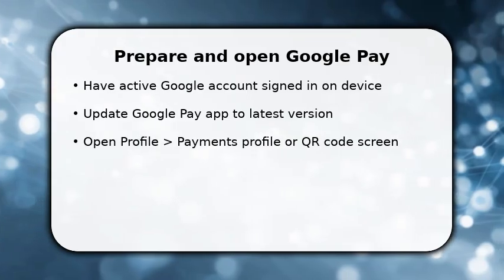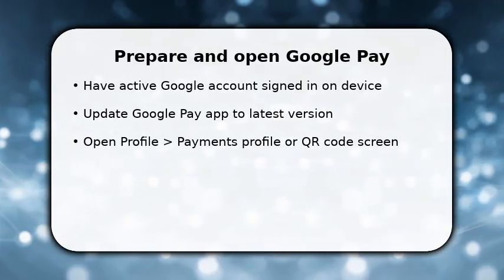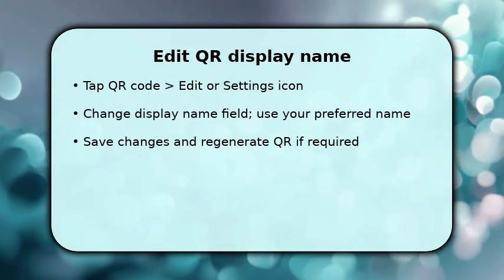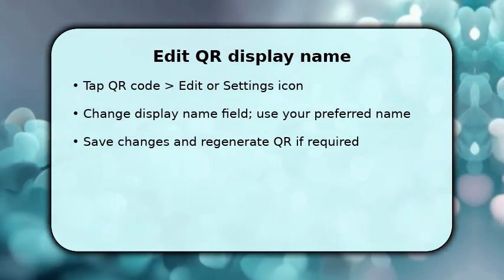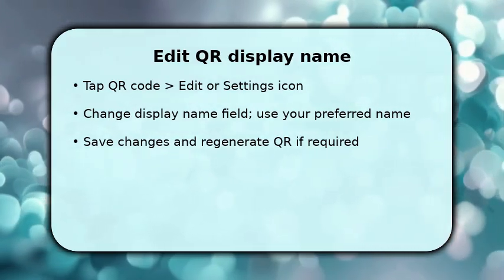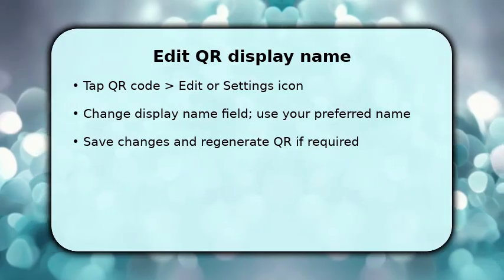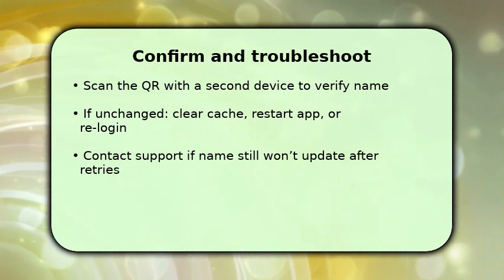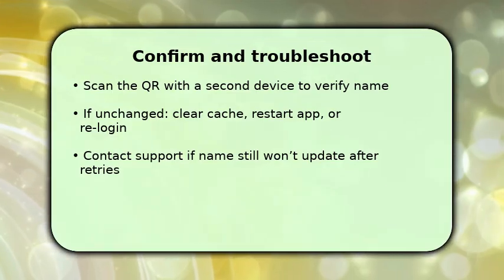How to Change Google Pay Qr Code Name - Step by Step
Learn the step-by extricate process of renaming your Google Pay QR code with our detailed guide. Follow along as we break down each phase, ensuring a smooth transition for both Android and iOS users.

change Google Pay name, Google Pay QR Code Name Change, rename Google Pay account, update Google Pay code, Android change payment method, iOS update Google Wallet